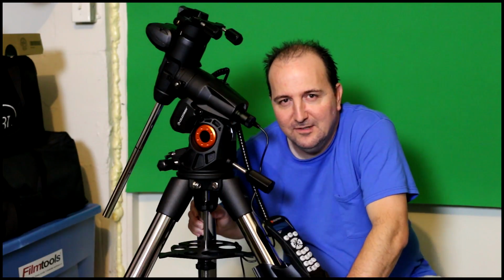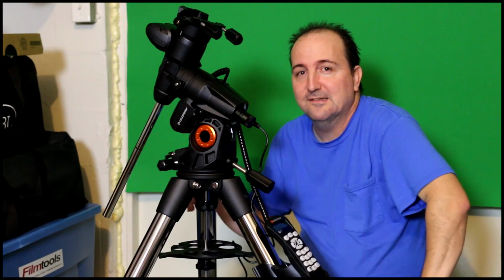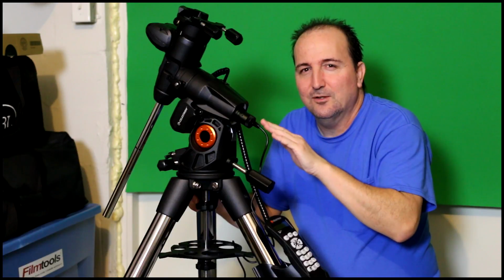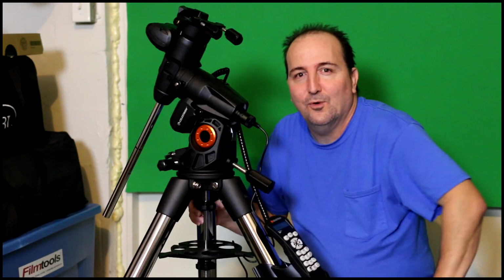POLAR AXIS ALIGNMENT : CELESTRON ADVANCED VX MOUNT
I just did this video at the request of a few people on my other channels and also here. So I decided to post it up!
All this video shows is how to get your Goto Mount facing North at Polaris.
It is not the star alignment but only getting your mount due North! :)

Clear Skies!

Compass can be bought at many eBay or online retailers but here is one location.